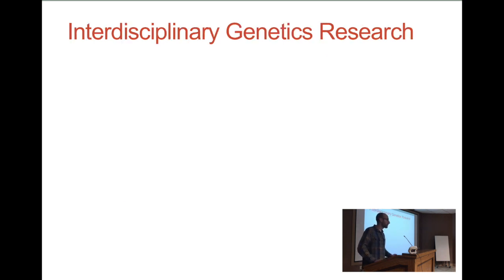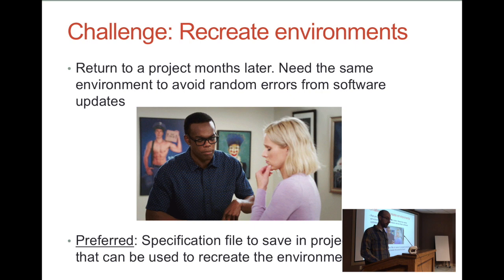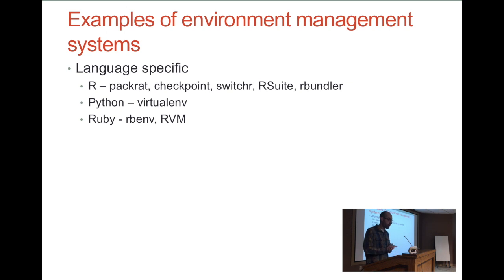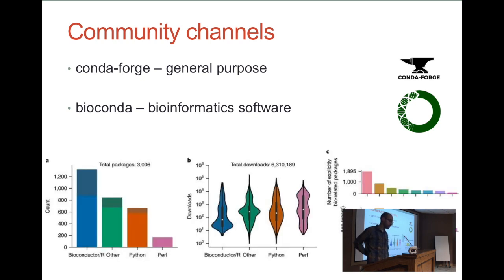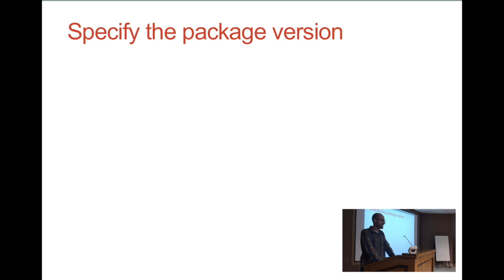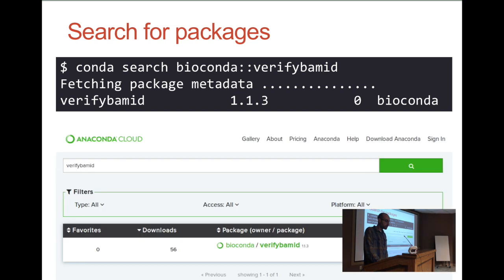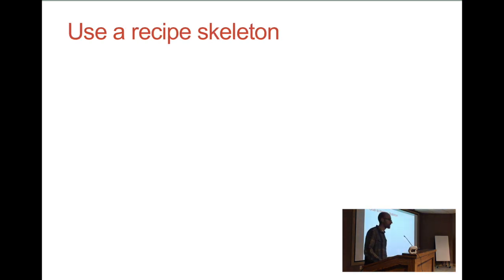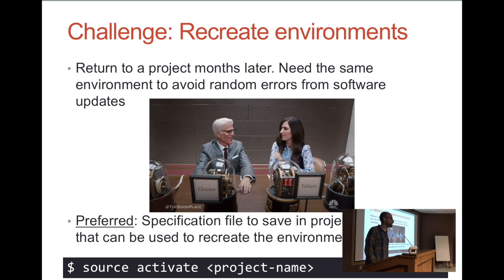Conda with R by John Blischak (12/5/2018)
John Blischak gives the talk "Introduction to the conda package manager for R users" to the Cleveland R User Group